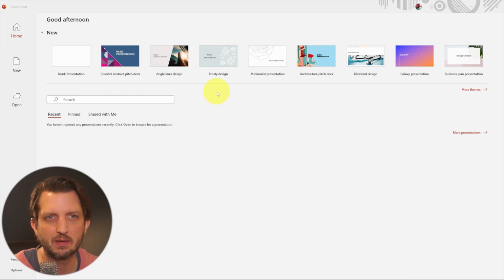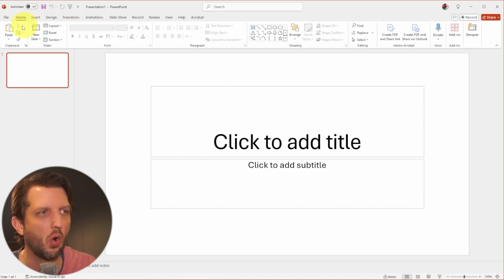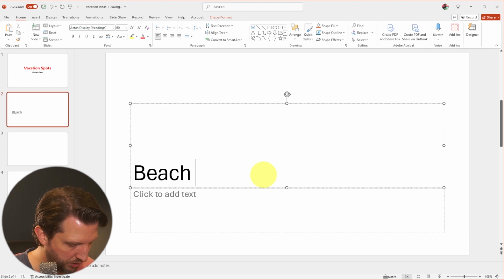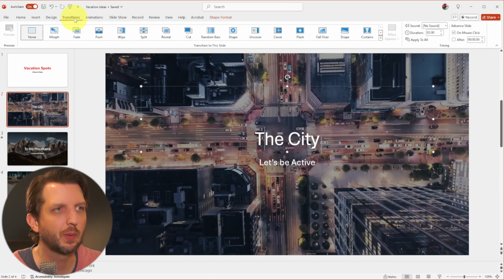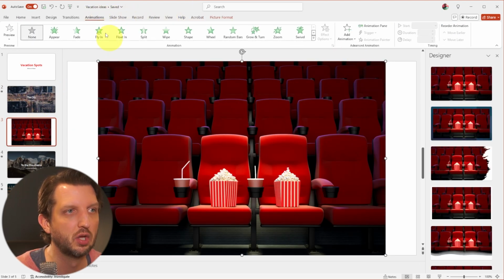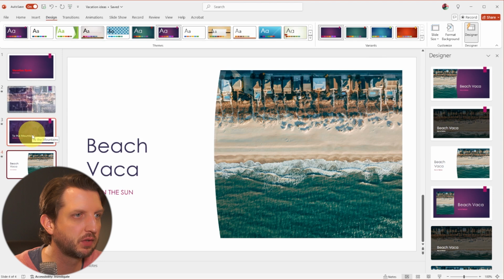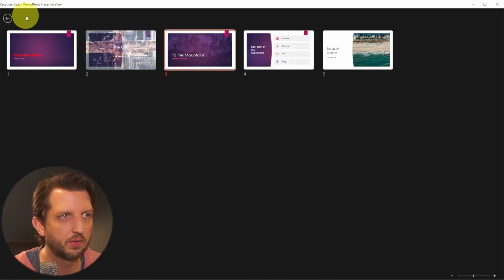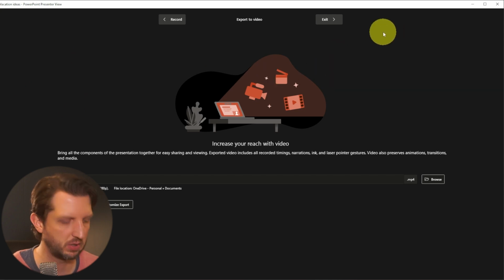How to Use Microsoft PowerPoint (Step-by-Step Guide for 2026)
If you're new to Microsoft PowerPoint, this beginner-friendly tutorial will show you everything you need to know to get started. I walk through how to create a PowerPoint presentation from scratch—starting with templates or a blank slide, adding new slides, inserting text, images, and animations, and using transitions to make your slideshow look professional.

You'll also learn how to:
Use the Home, Insert, and Design tabs
Format text and slide layouts
Add speaker notes
Reorder slides
Apply themes and design ideas
Use Presenter View and rehearse with the built-in coach
Record and export your final presentation

This is a full PowerPoint tutorial for beginners using Microsoft Office 365, but it also works with other recent versions of PowerPoint. By the end, you’ll know how to build, design, and present your own PowerPoint slide deck.